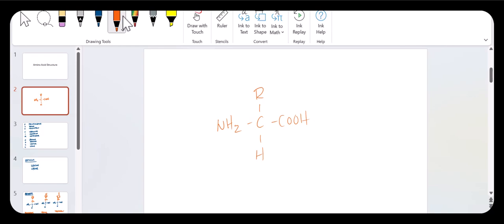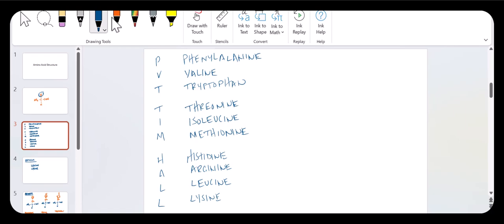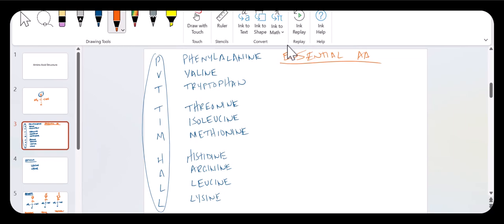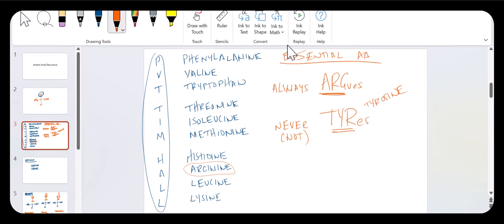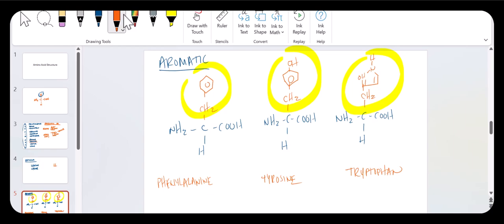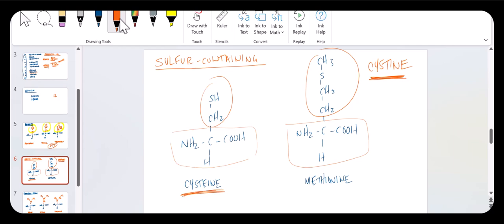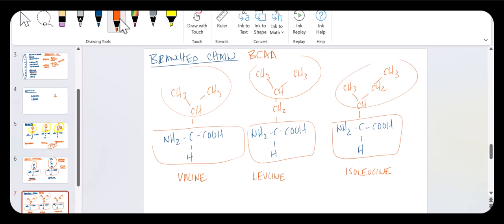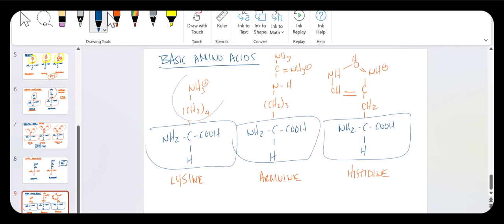Amino Acid Structure